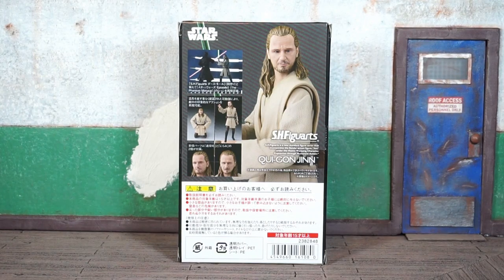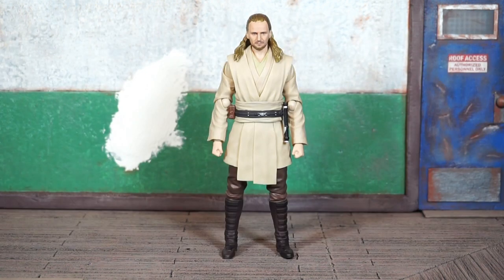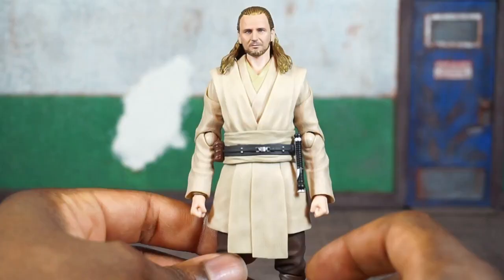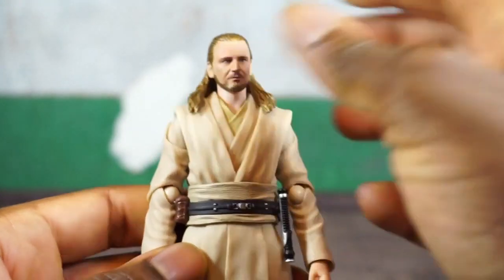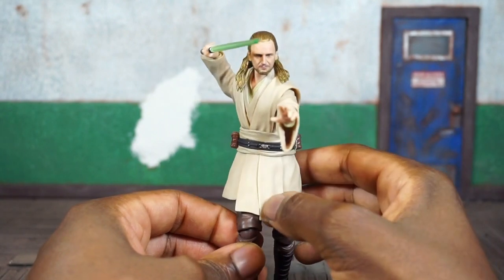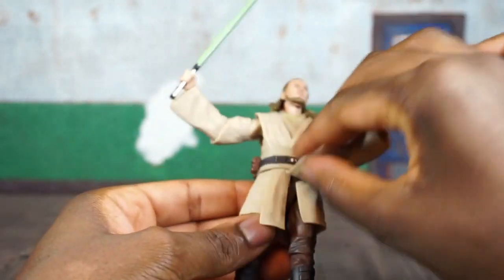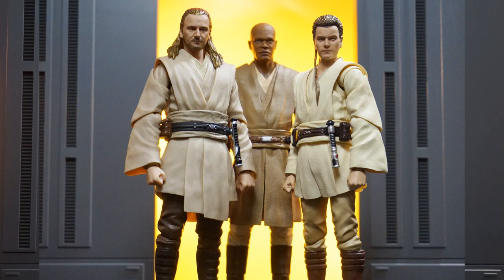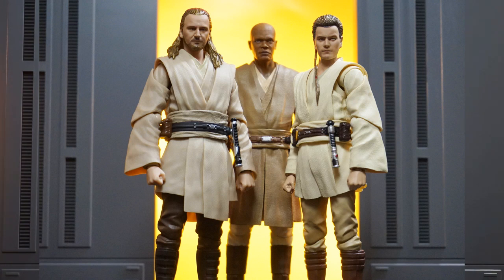Bandai S.H. Figuarts Star Wars The Phantom Menace Qui-Gon Jinn Action Figure Review